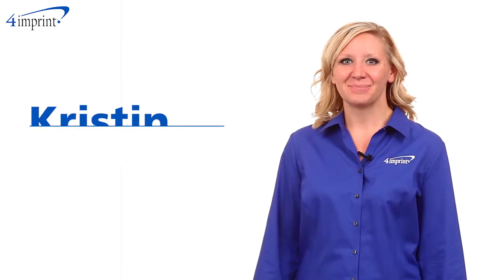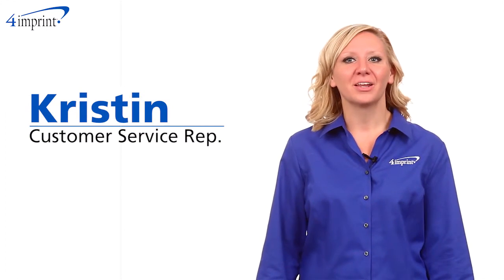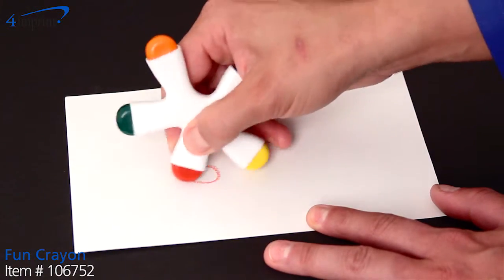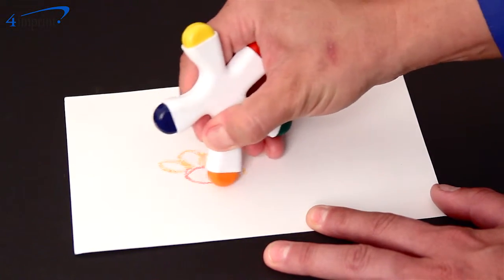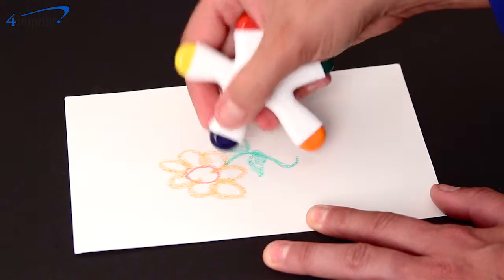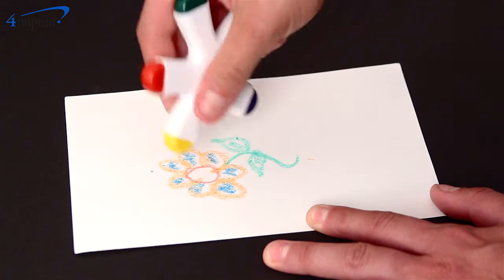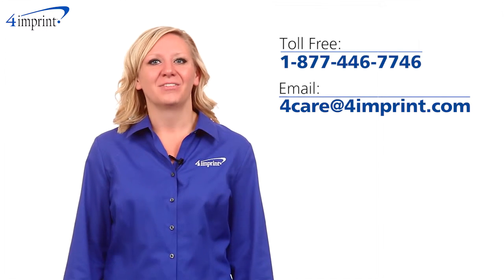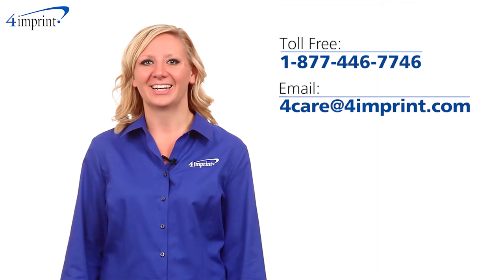Personalized Fun Crayon - Promotional Coloring & Art by 4imprint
Kids are going to love these.  They include five different crayon colors and it's unique shape is sure to draw attention.  It's the Fun Crayon and it's presented by Kristin in our Customer Care Dept.